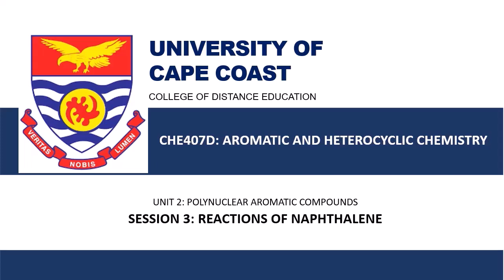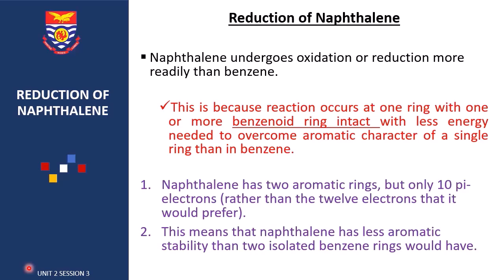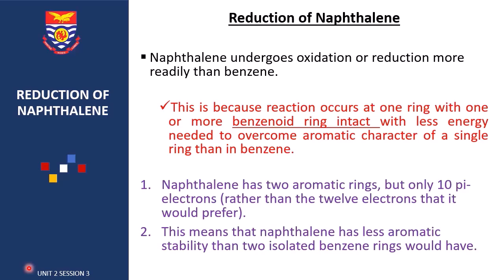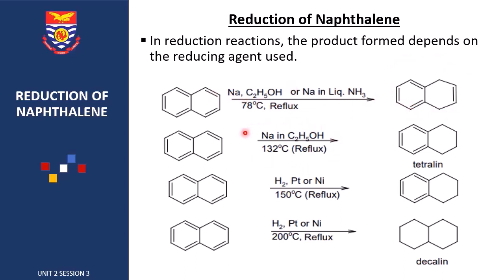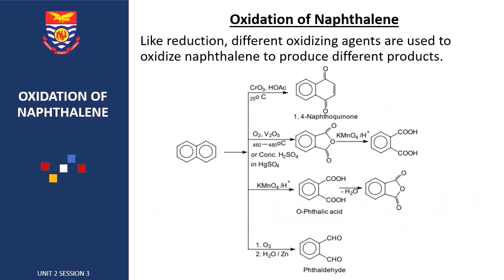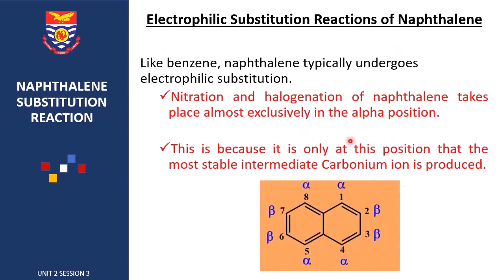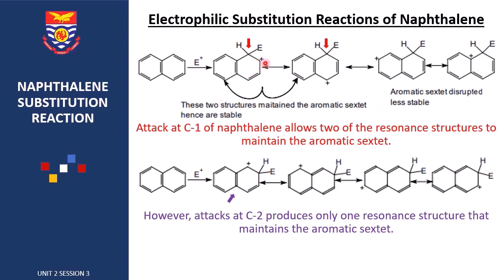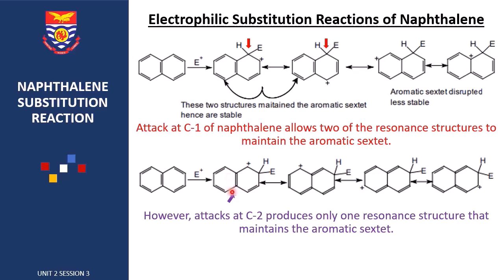Aromatic and Heterocyclic Chemistry Unit 2 Session 3